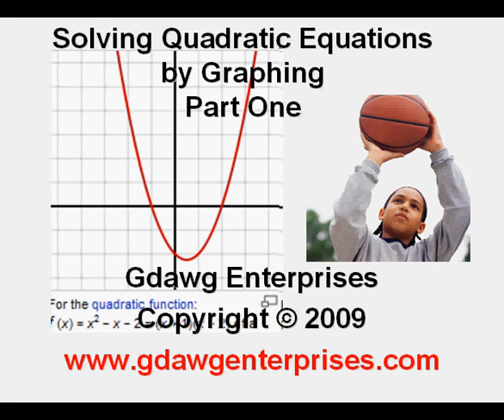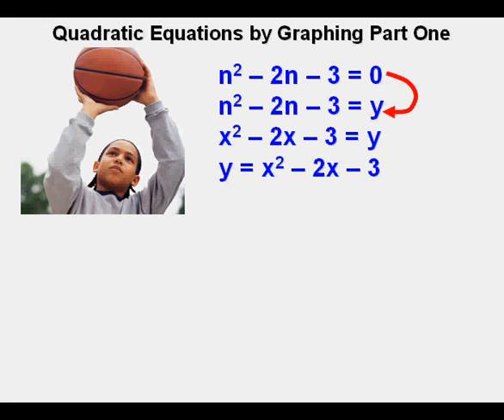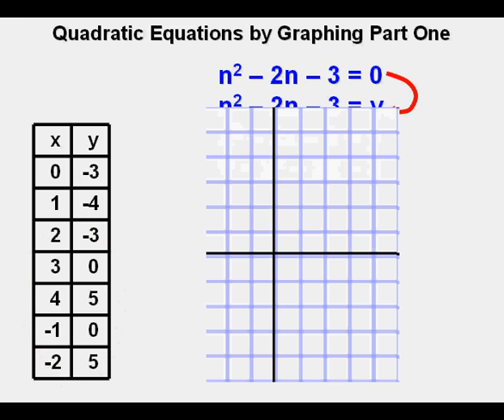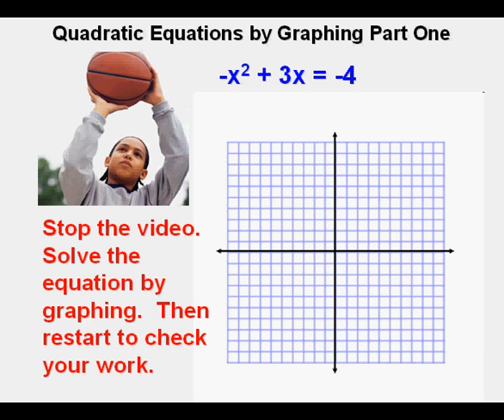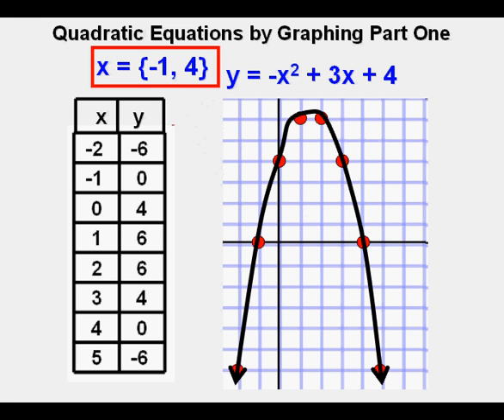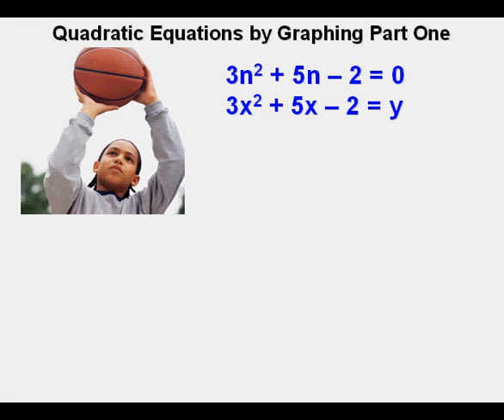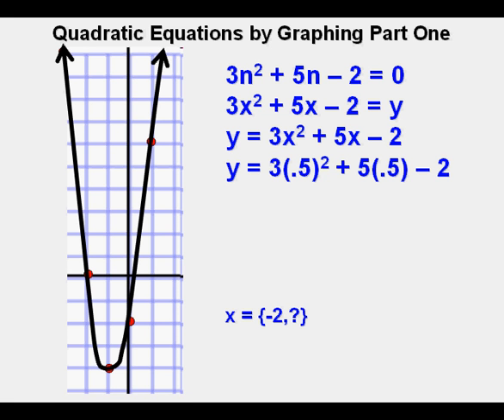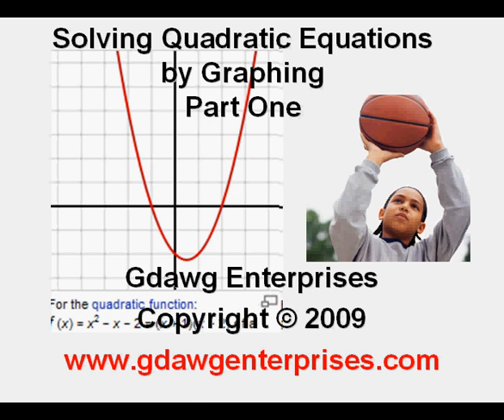Solving Quadratic Equations by Graphing Part 1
This video demonstrates how to solve quadratic equations by graphing.  First, a quadratic equation is converted into a quadratic function.  Then, the variables are changed to x and y to graph on a coordinate plane.  The solutions are shown where the function crosses the x-axis.  Roots, x-intercepts, and zeros are given as synonyms for solutions.  Finding roots from a table of values is also demonstrated.